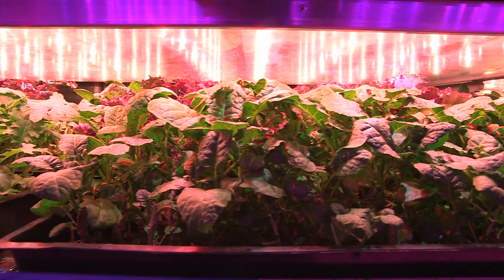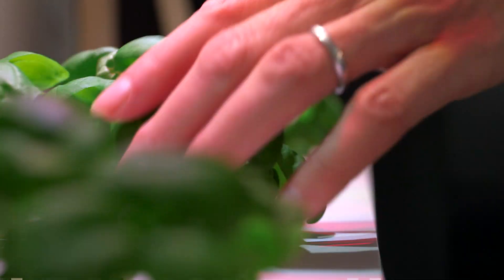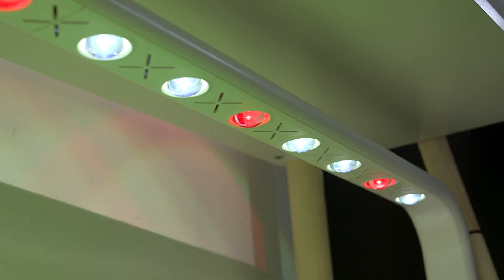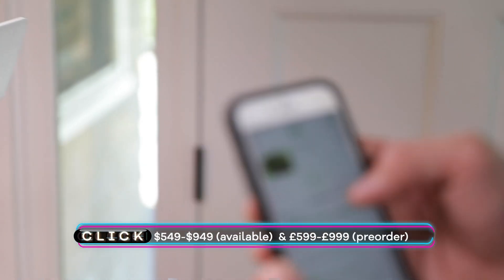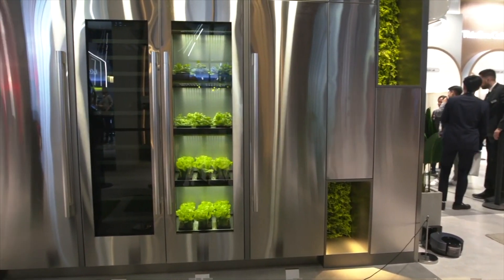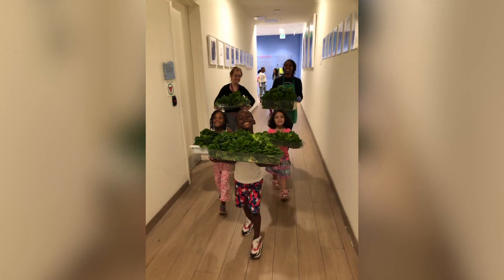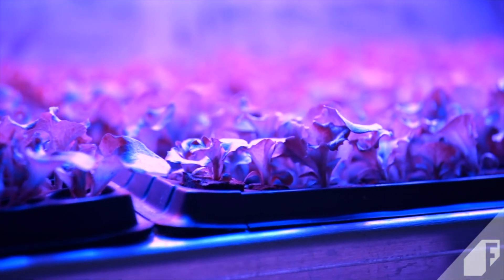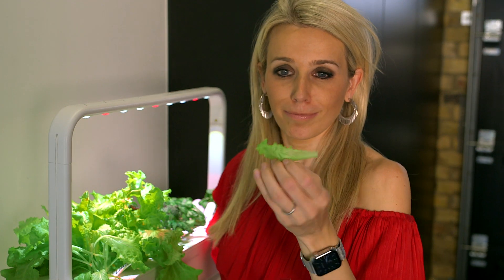Growing Your Own Food Indoors - BBC Click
Vertical farming, where plants are grown in stacked layers, enables a greater number of crops to be grown in the same space.

Yields can be increased further by optimising the amount of light and nutrients each plant receives.

The technique is now moving from commercial applications to consumer products, but what are they like to use and why do people want them?